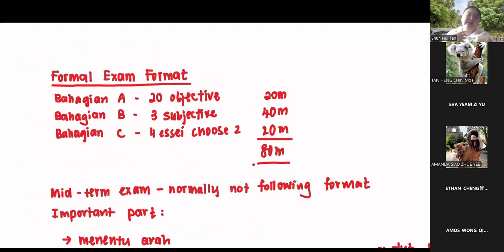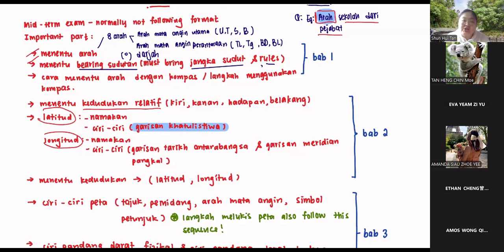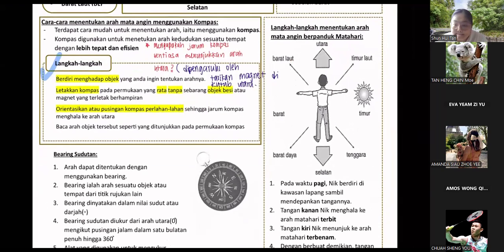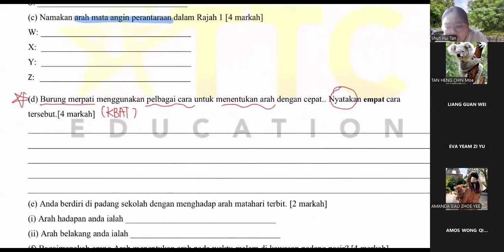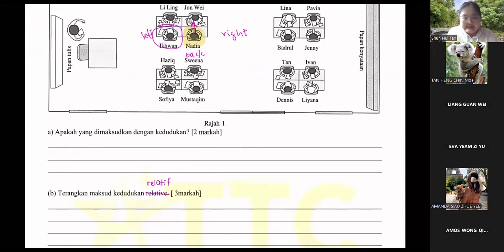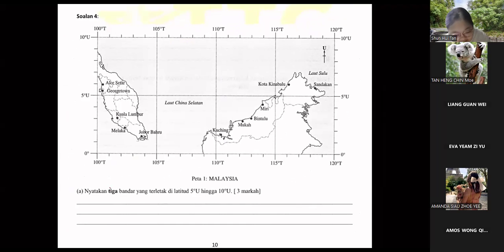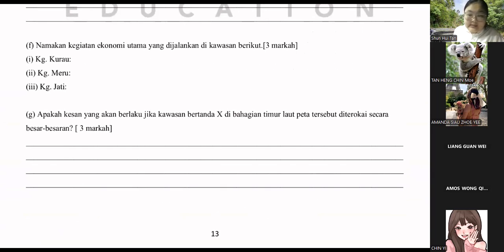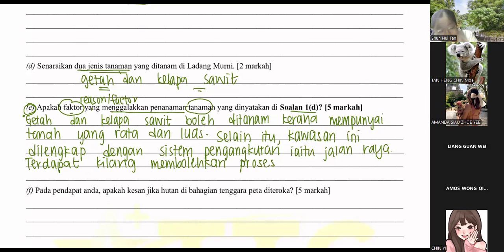F1 2025 GEO SHUN HUI MID TERM SEMINAR E